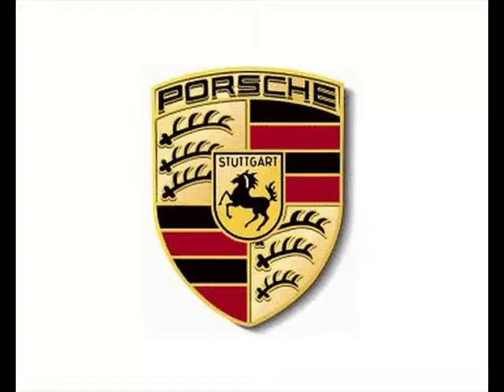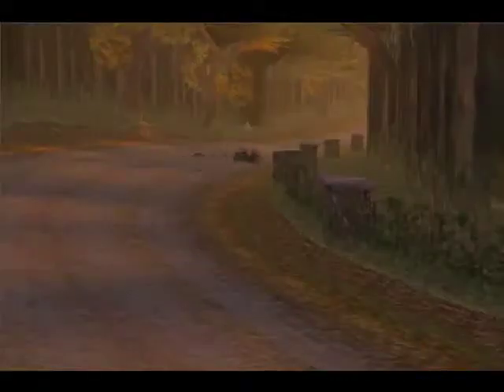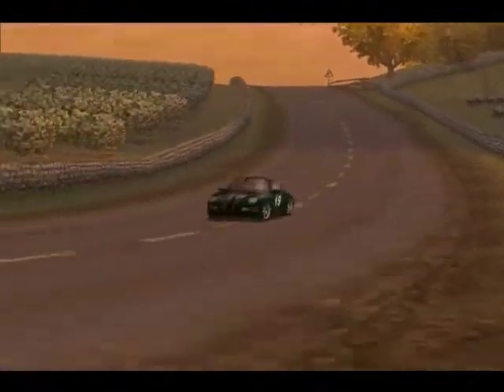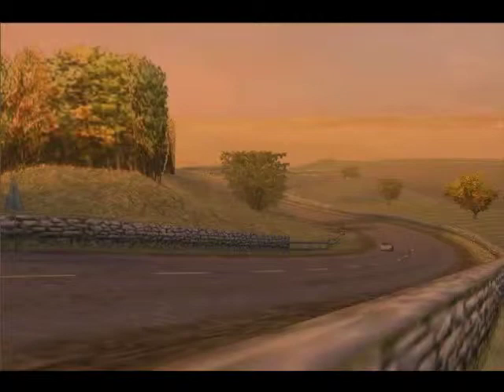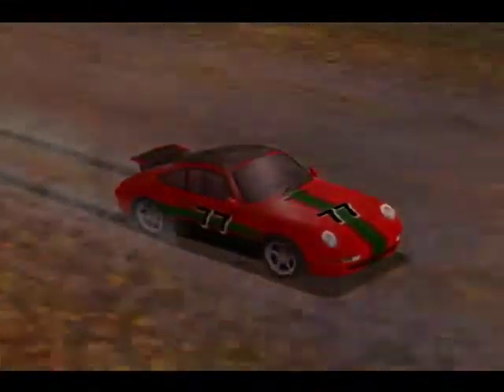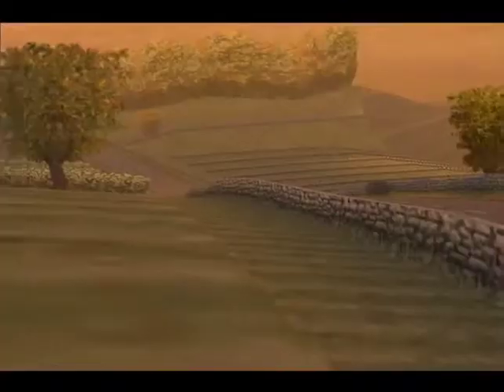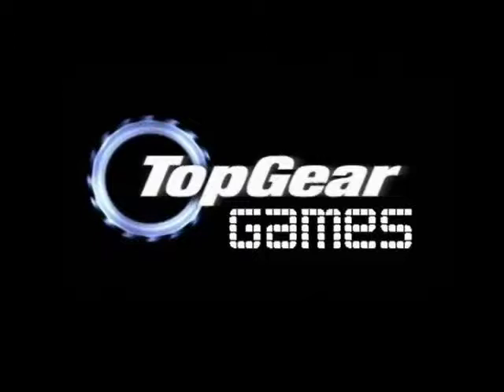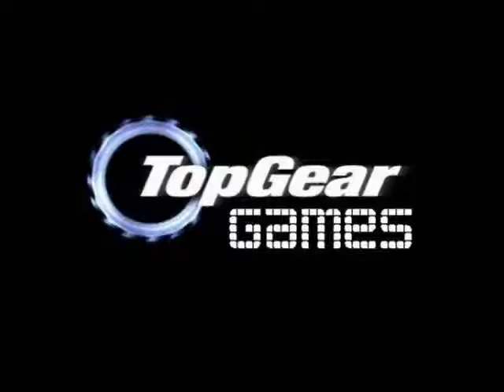[HTS] TOP GEAR GAMES (Episode 9)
Here you go, the 9-th episode from Top Gear Games...
The next episode is going to be a very special one :) :D

Cars presented:
- 911 Carrera 4 Coupe
- 911 Carrera 4 Cabriolet
- 911 Carrera Targa

Kind of a long one here... Hope you enjoy it !!!